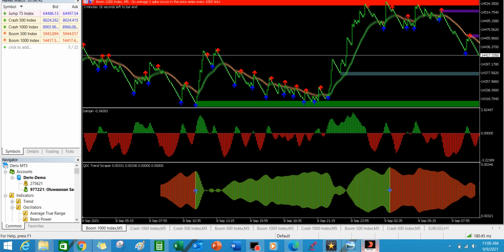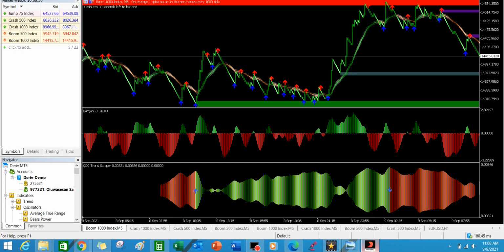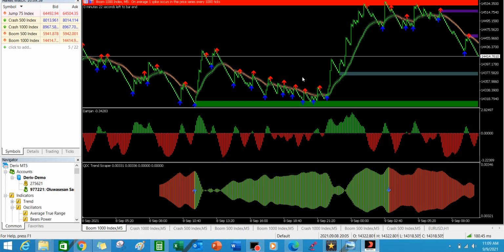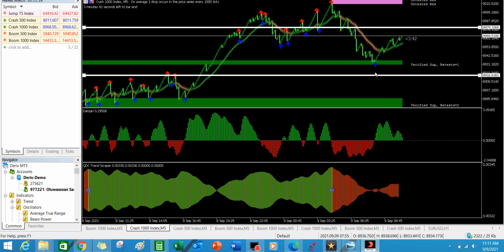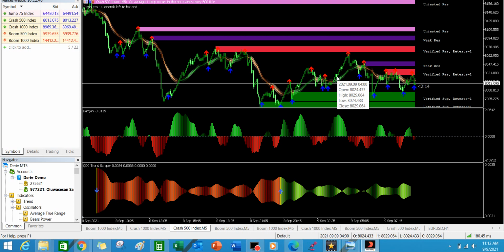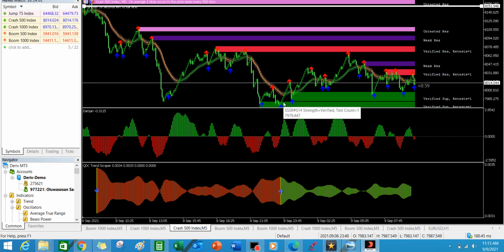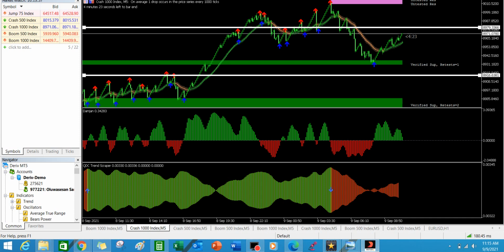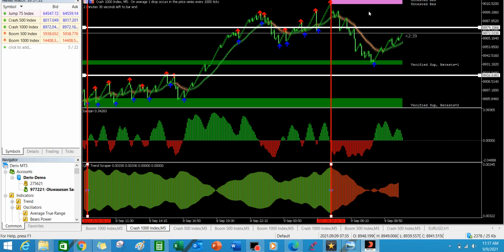🔴 Simple Strategy For Trading BOOM And CRASH PART 3 | Binary.com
🔴 Simple Strategy For Trading BOOM And CRASH PART 3 | Binary.com | Make Money Online | Deriv.com

Trading Rules:

1.

2. Fund Account to use real money or practice with demo fund first before using real money.

or

forex broker
killer boom and crash indicator
deriv account